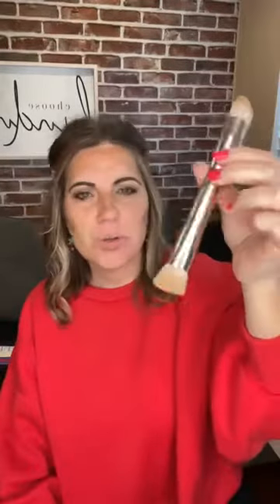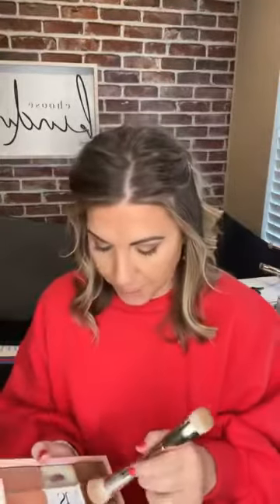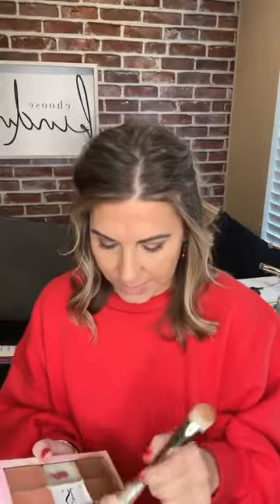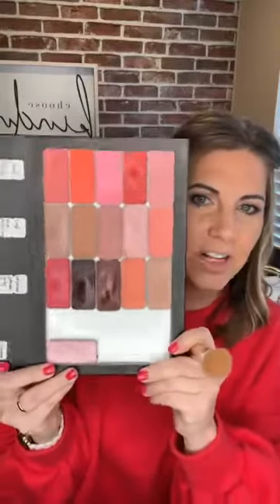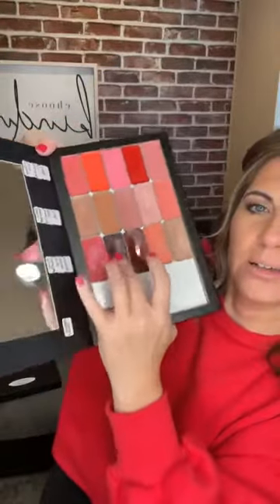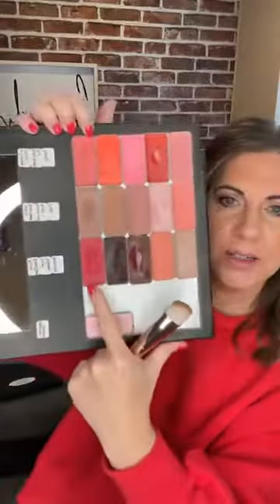Christmas Eve GRWM + Seint Beauty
Christmas Eve GRWM! Hope your family has a beautiful Christmas holiday! Click the link below to submit a color match form or Message me if you are ready to update your makeup routine!!! I can help! ❤️